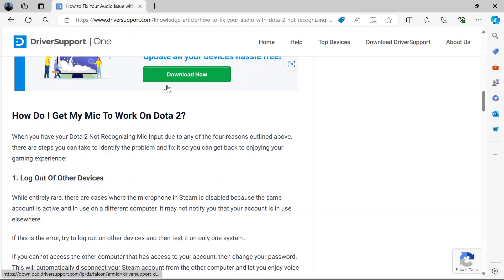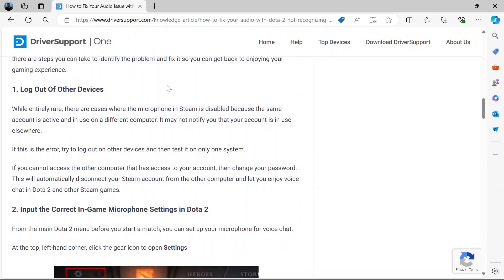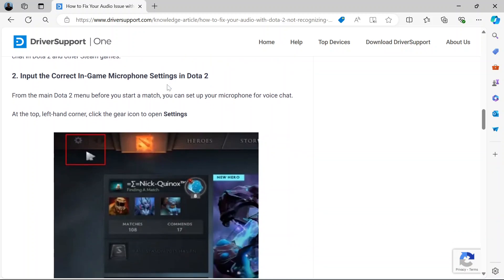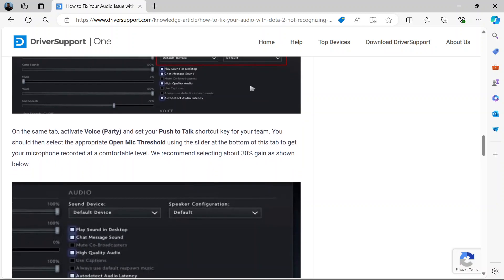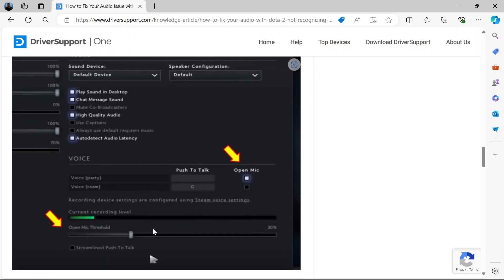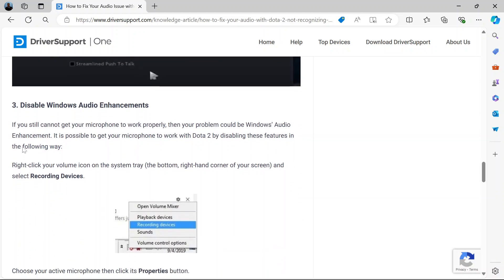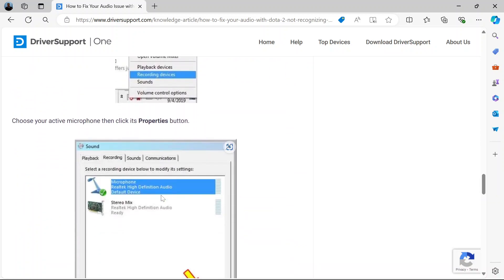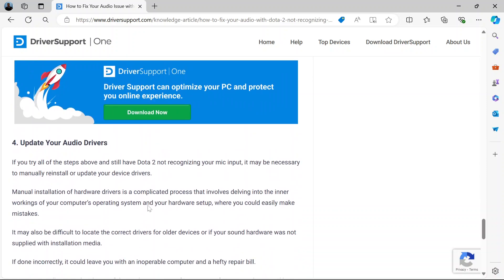How to Fix Dota 2 Mic Not Working - Full Guide (2025)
Hello in this video I will show you how to fix Dota 2 mic not working.